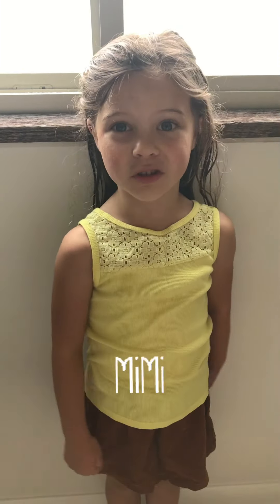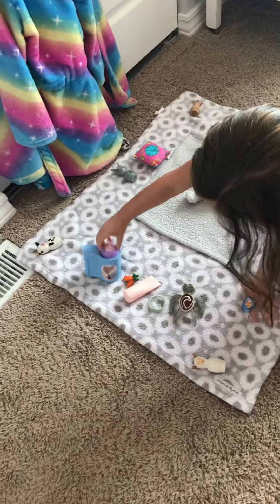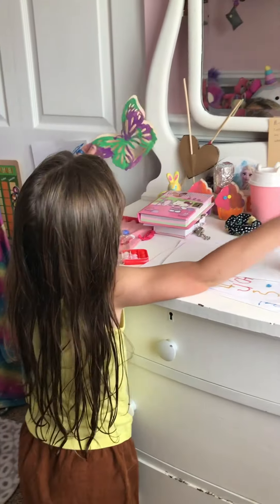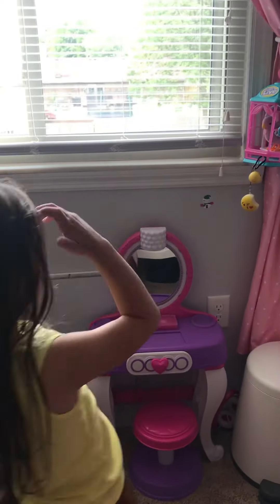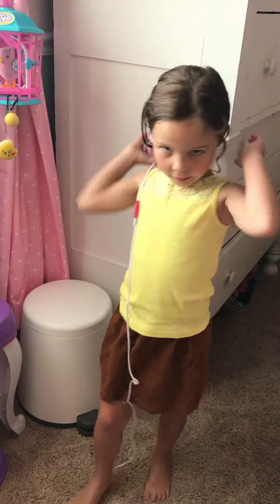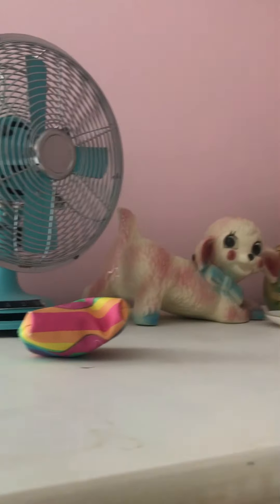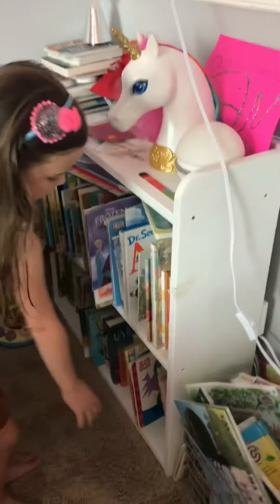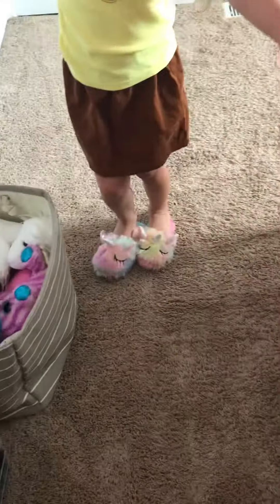Room tour! (Mimi) | Goose and Mimi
Hi guys! This is Mimi’s room tour! Have fun watching, and I hope you like Mimi’s room! Bye!